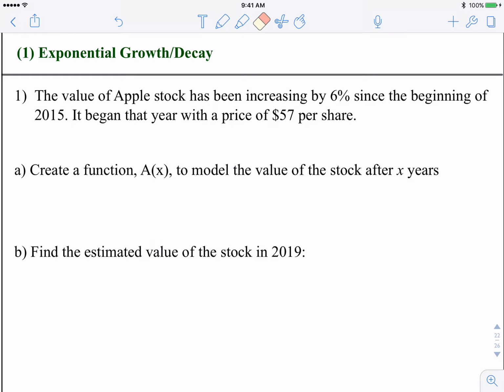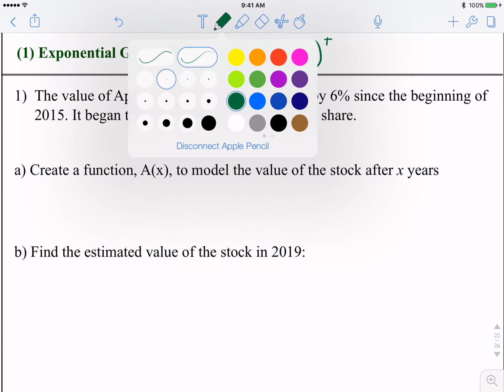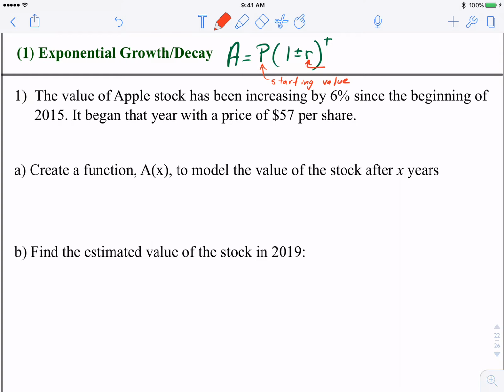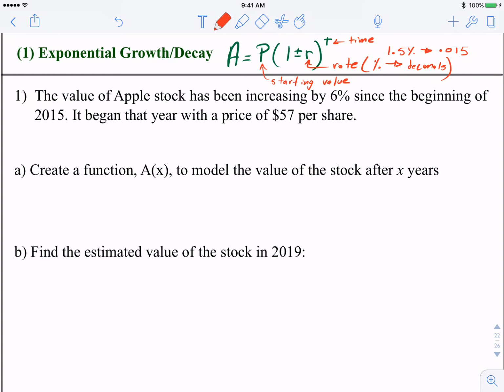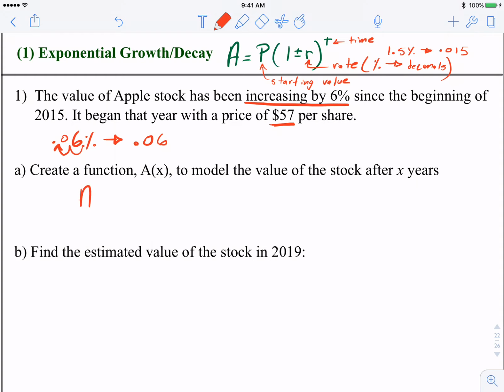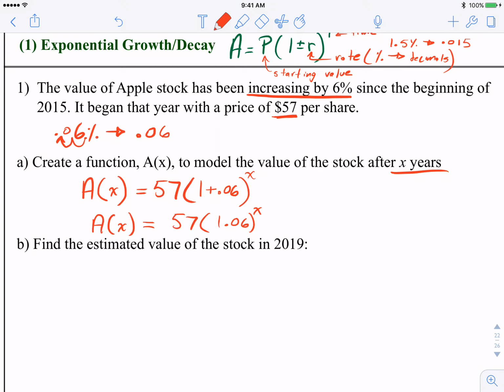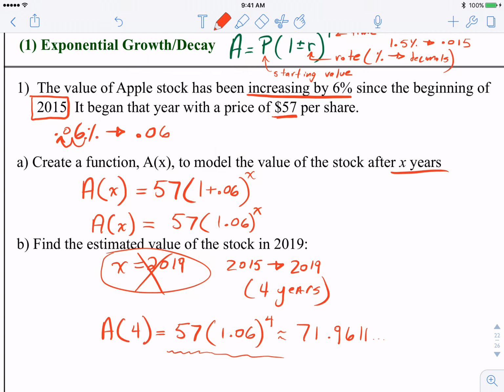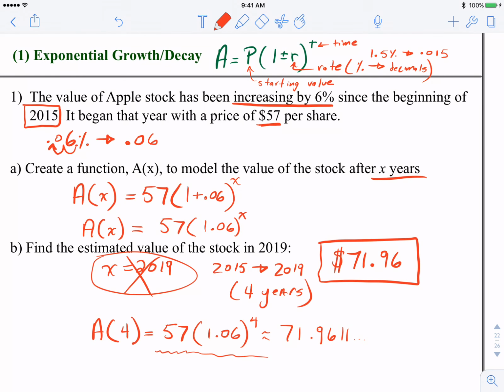Quarterly #3 Review - Topic 1 (Exponential Growth/Decay)